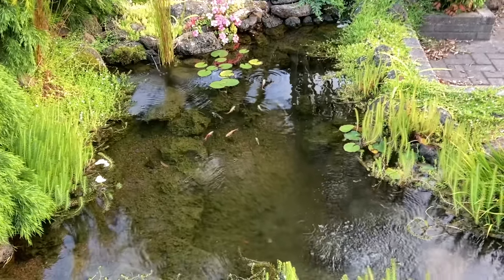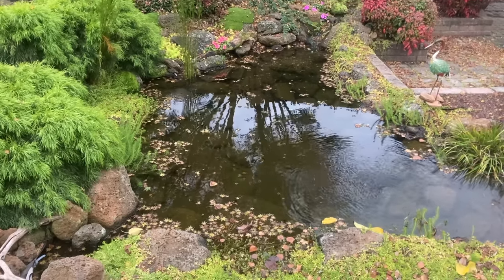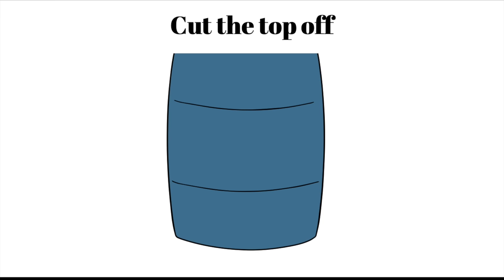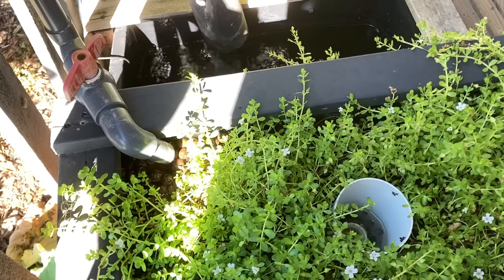The ONLY thing you NEED for a CRYSTAL CLEAR POND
If you want to see some of the DIY pond filters I've built around my yard this is a good playlist to check out